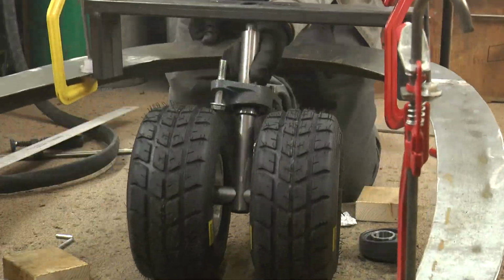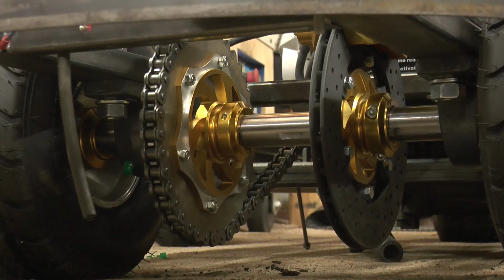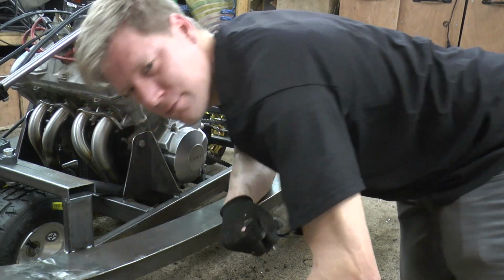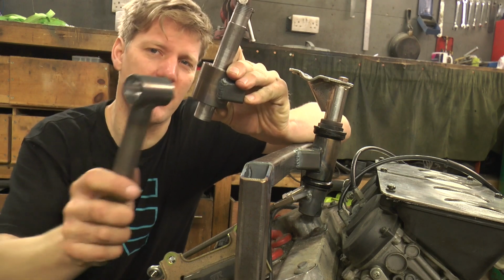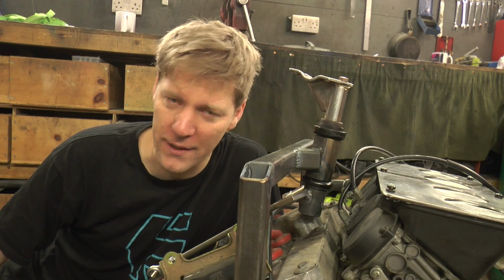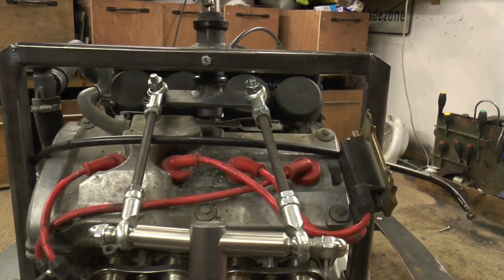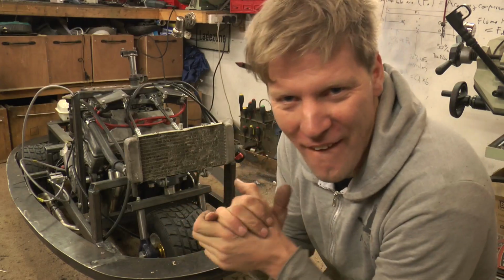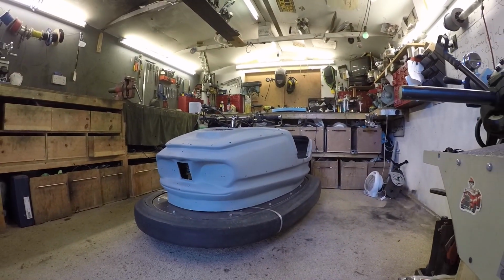Squeezing 600cc 100BHP Engine in a Bumper car #2 Colin Furze Top Gear Project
Part 2 of my challenge to build The Stig from Top Gear a new ride, in this video i finish of the mechanical base so all we need is a paint job the its time to have a blast. and maybe set a record?

Order The Colin Furze book aimed at kids 6+ which is full of little projects to turn them into little inventors and loads of pictures of my previous projects

MUSIC

1st Track is called "stay true to yourself" and is by "Noisey Way" More on them here

2nd Track is called "Goodbye Kiss" and is by "Not tonight and the Headaches" more on them here

In a band, want your music on my videos!